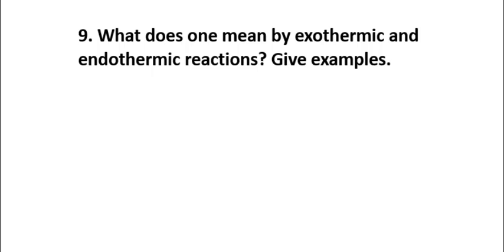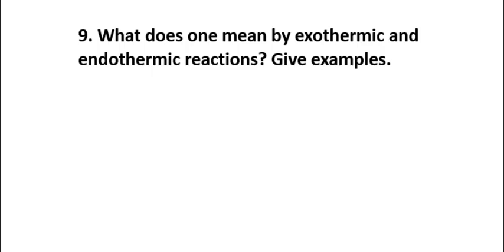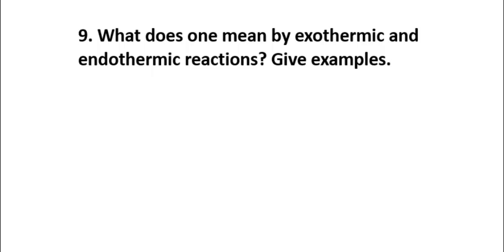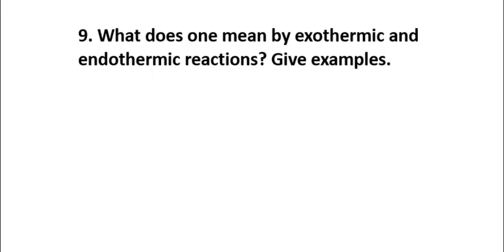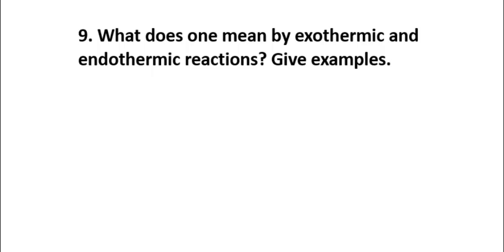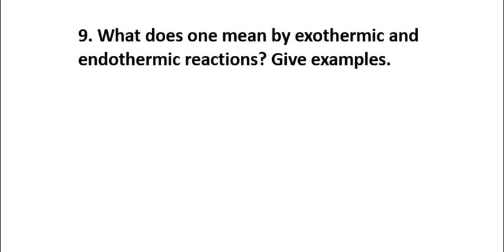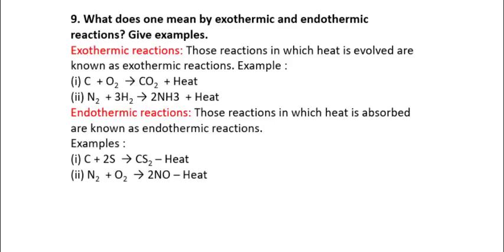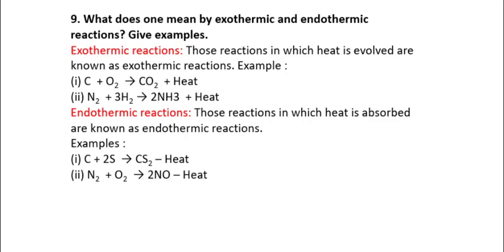Class 10 Science | Chapter 1| Textbook Exercise | Question Number 9 | Exothermic and Endothermic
What does one mean by exothermic and endothermic reactions? Give examples.
What is exothermic and endothermic reactions?